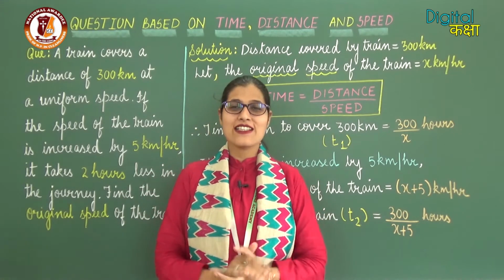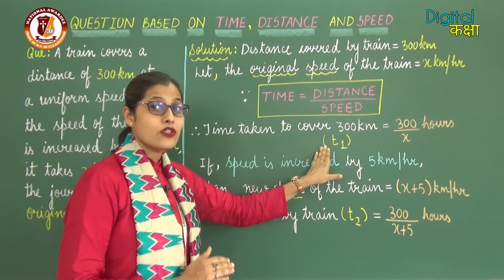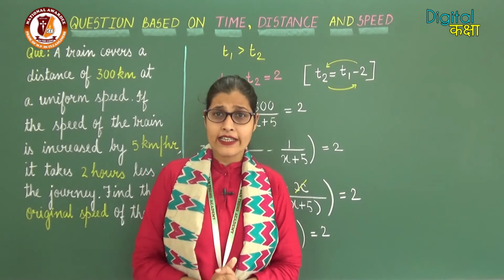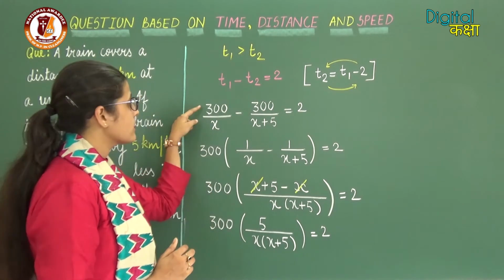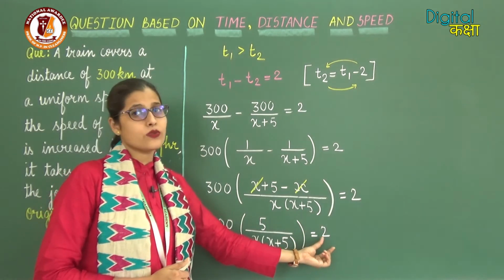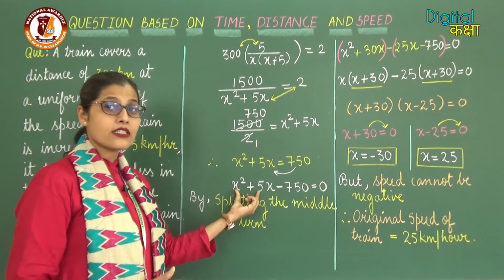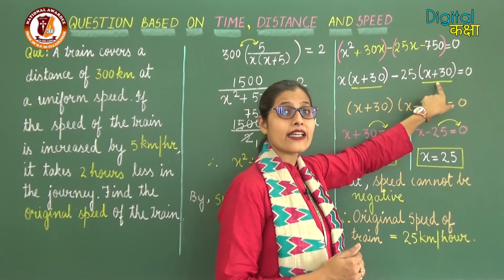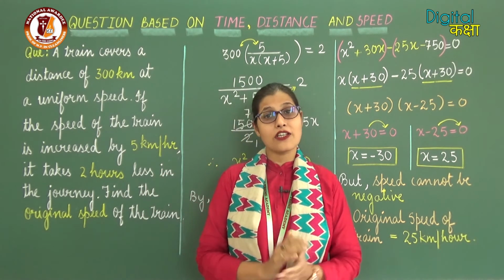STA Digital Kaksha | 10th | Mathematics | Question based on Time, Distance and Speed | Part 6